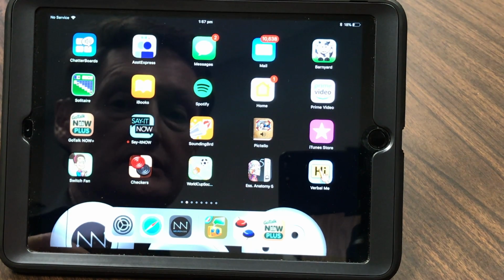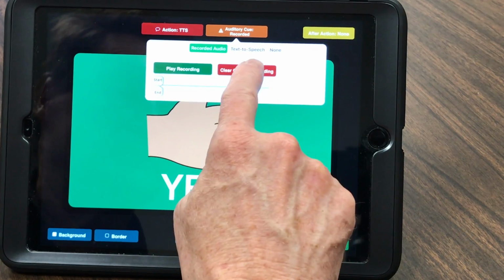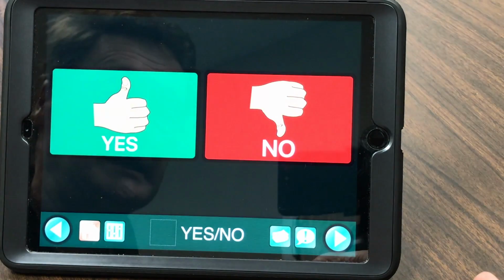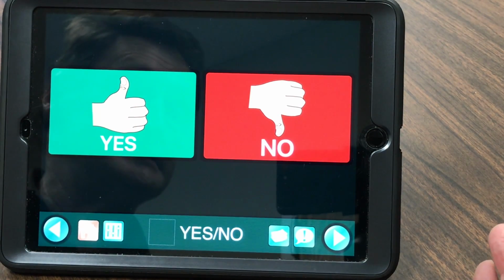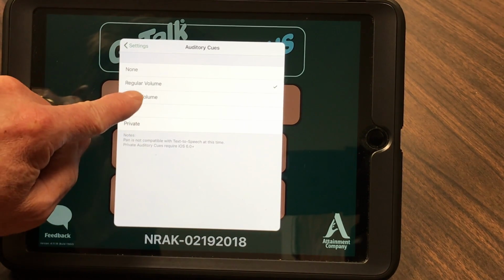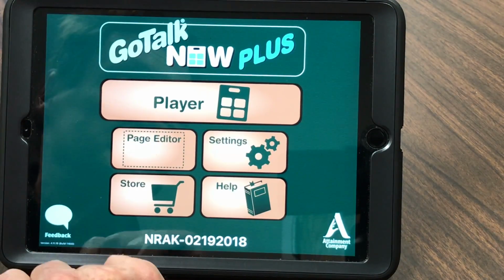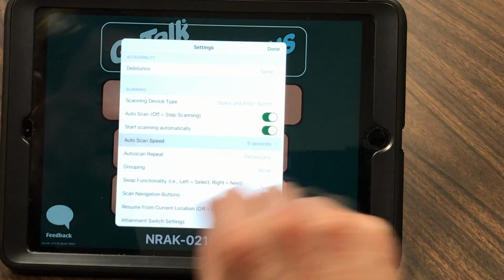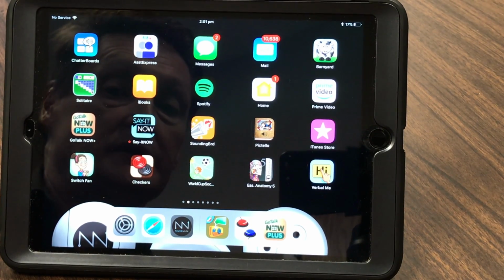My Movie 1